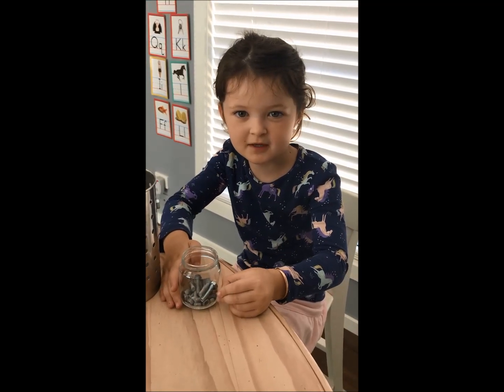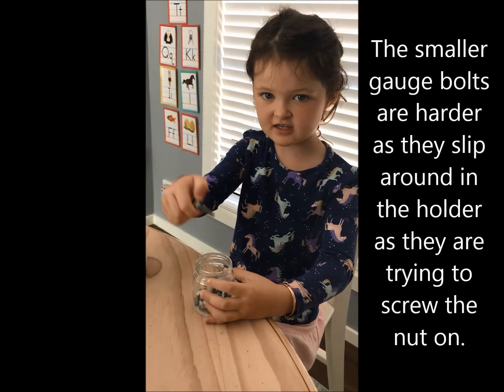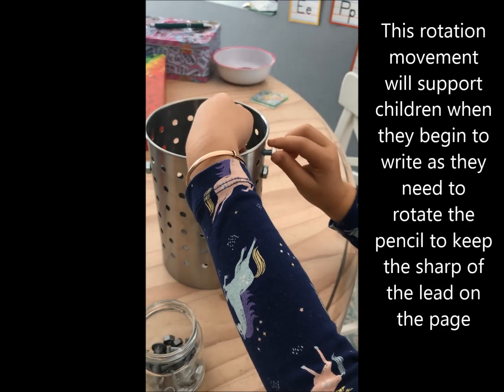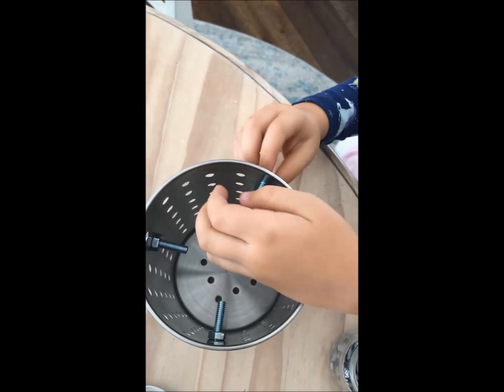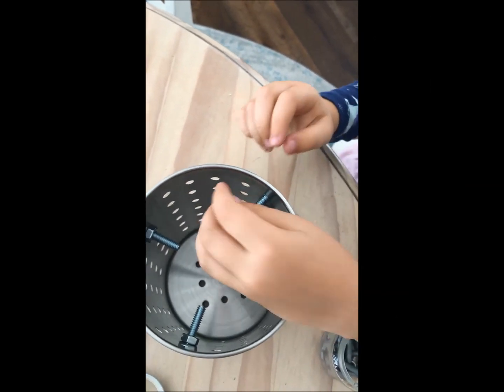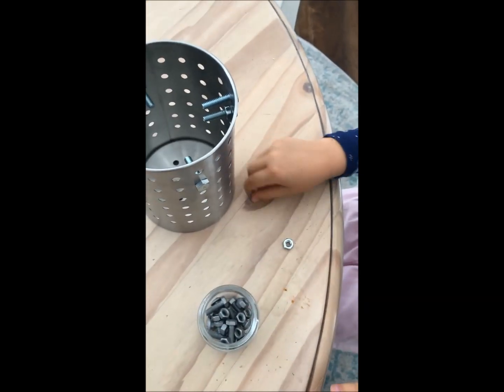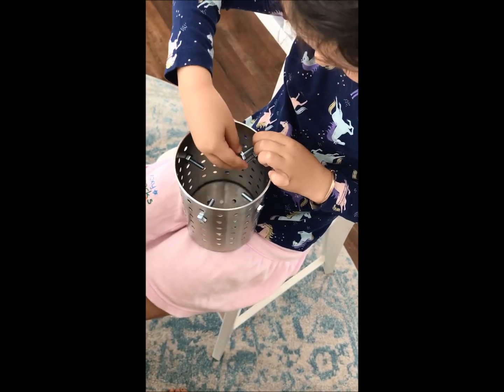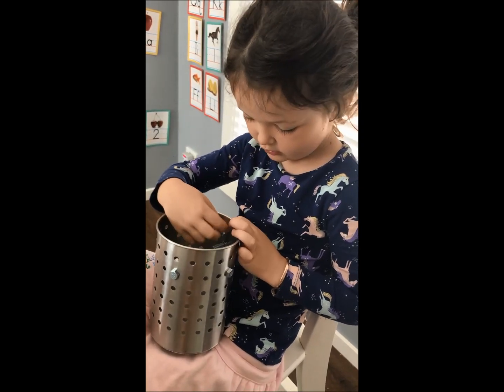Nuts and Bolts- VCOP Kids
This cutlery holder hack will make you go nuts... It's such an easy fine motor skill activity with multiple uses. Add a few nuts, bolts and washers from the hardware store and we have our first activity.

I've added some side teacher explanations to this one to help identify that we are looking at more than just the pincer grip when we refer to pre-writing fine motor or muscle development skills.